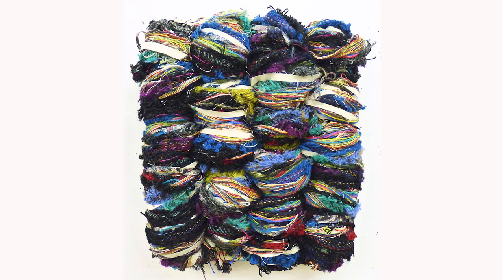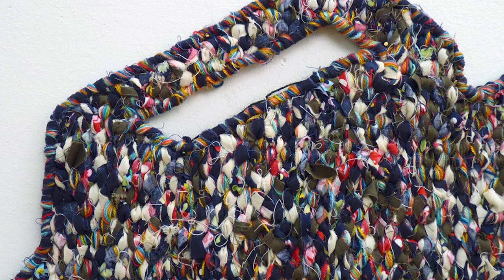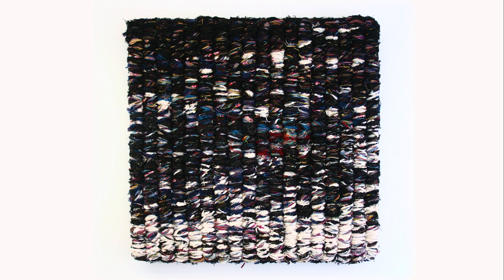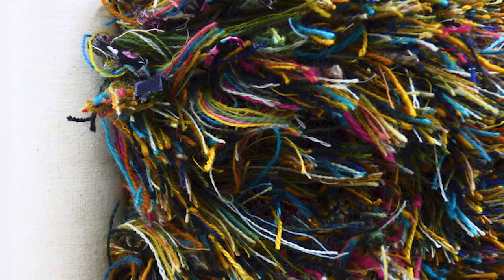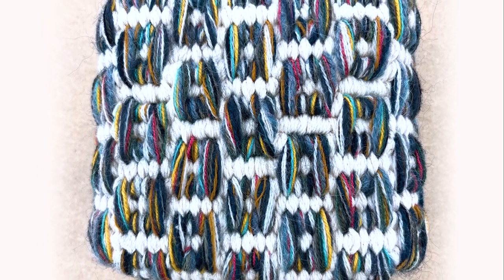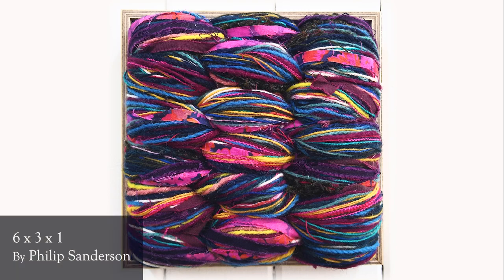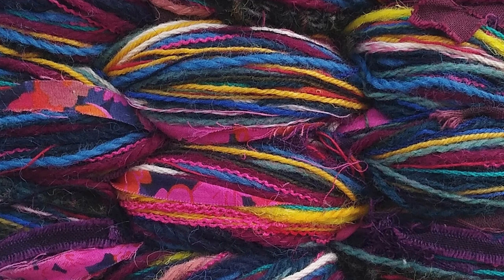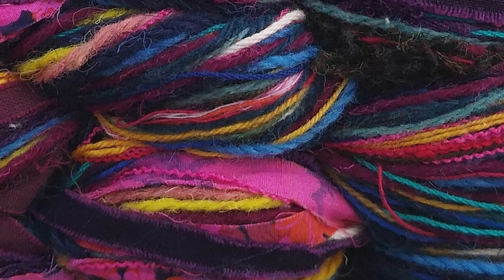Philip Sanderson - 6 x 3 x 1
Philip is Studio Leader of the West Dean Tapestry Studio and is a Subject Tutor on the MFA in Fine Art. He is also the Tutor for the Tapestry Foundation Diploma, and a visiting lecturer at the Royal College of Art.
During his time at West Dean College, Philip has translated the work of several artists into large-scale tapestries including John Hubbard, Tracy Emin, Michael Armitage and Eva Rothschild. He has also designed and woven tapestries for a variety of spaces from The Surrey History Centre, Woking, to Portcullis House, the Palace of Westminster.

Philip’s tapestries in the Heallreaf exhibitions are the latest in a series of smaller works from his personal practice that explore the impact of scale upon material and making specifically within the discipline of tapestry weaving.

The gauge of warp and weft are increased to a point where the work becomes a pure expression of material and process.   Any image present within the work is abstracted; the weight of the materials relative to the size of the work enhances the sense of scale whilst giving each tapestry an increased presence and sculptural quality.

“6x3x1” in Heallreaf 4  is a continued exploration into that increase in the scale and volume of materials effects the woven surface.

The construction of the work follows the same principle as that of a finer woven tapestry, but the outcome is dictated by the specific qualities and weight of the materials used, those materials range from fine wools to strips of cloth. Combining many different textures and colours within the weft allows for continued experimentation and spontaneity to occur within the weaving.

Copyright credits:
Artist: Philip Sanderson
Music from Uppbeat (free for Creators!)